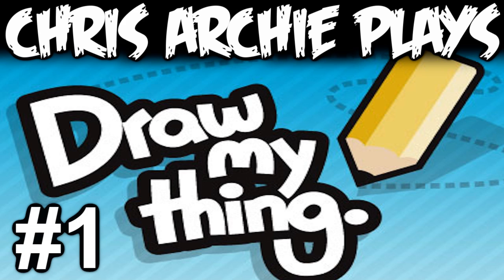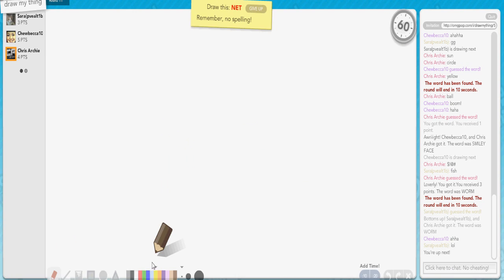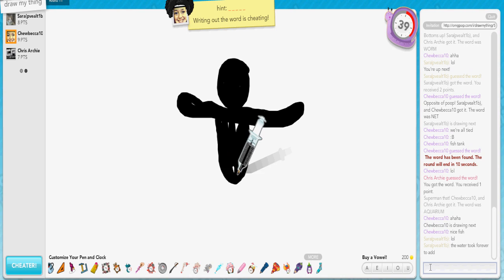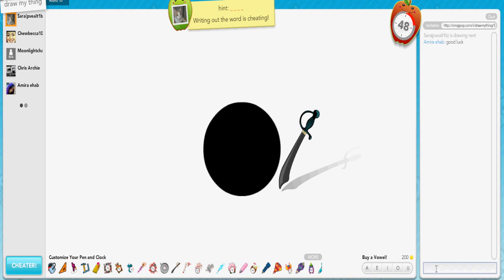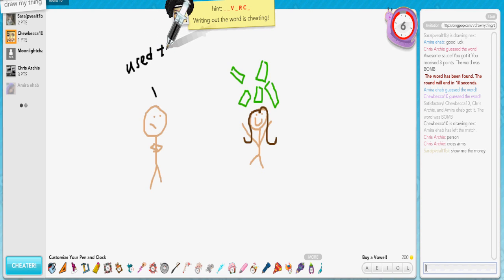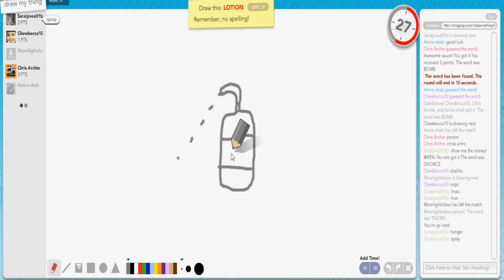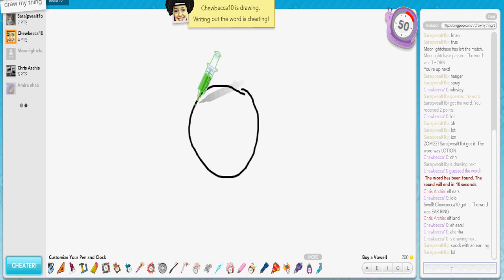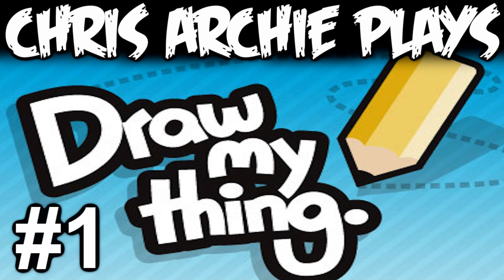Chris Archie Plays Draw My Thing - Ep. 1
Can we get 1k Likes for a game I'm FINALLY good at!?!
Become a Sexy Sub!